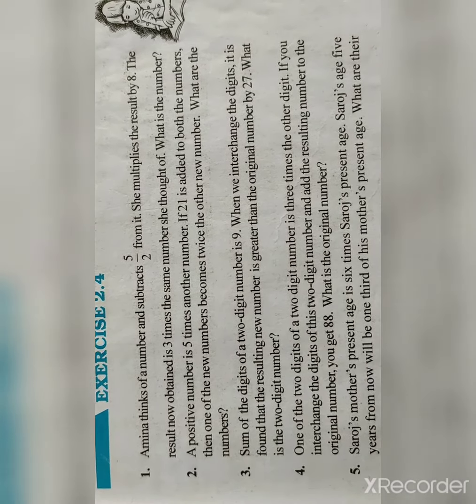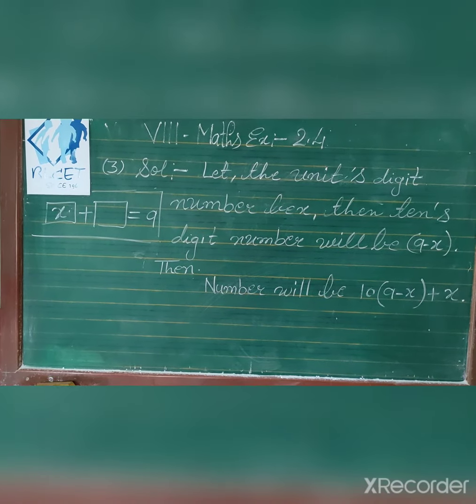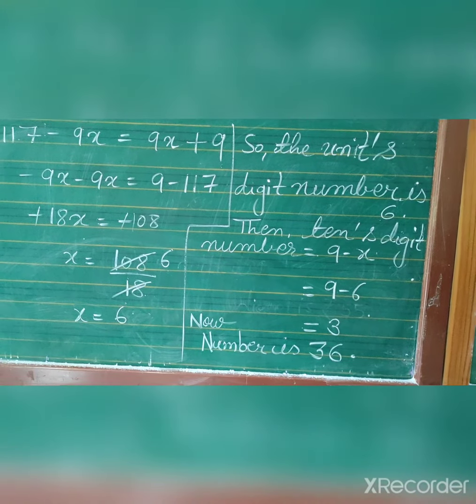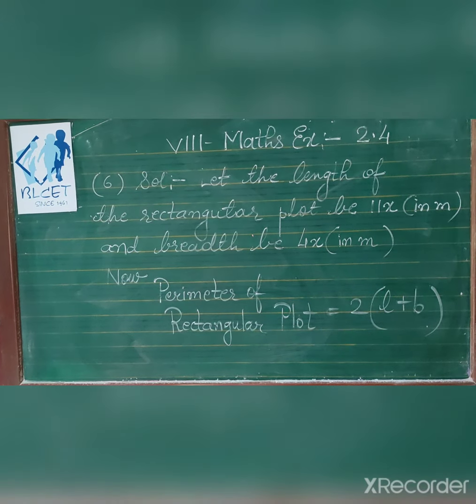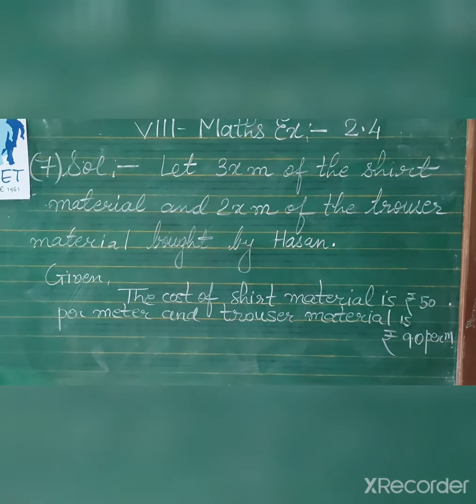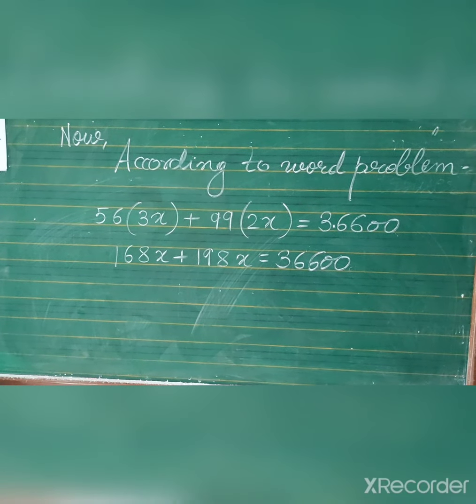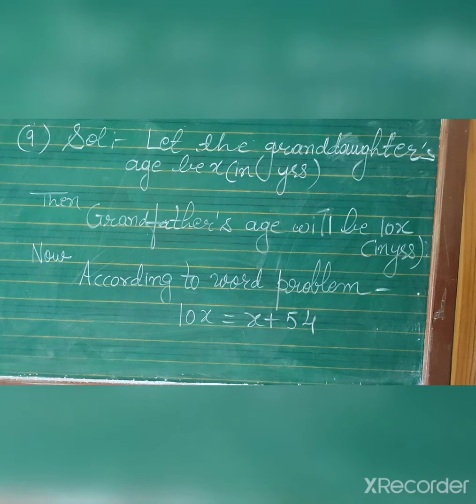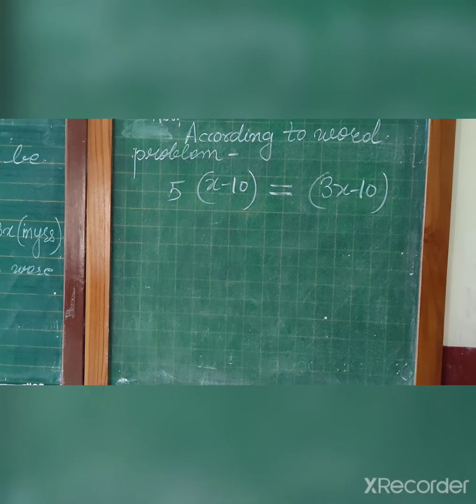Eighth Maths Ex. - 2.4